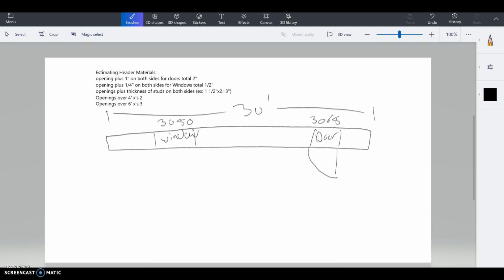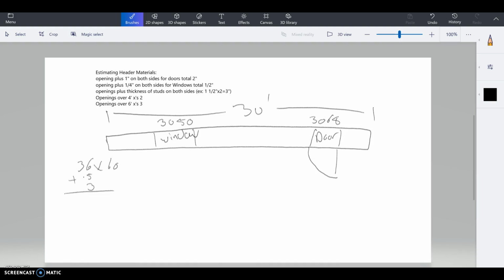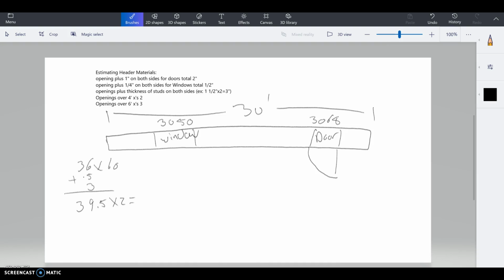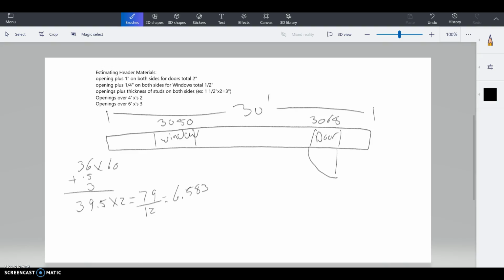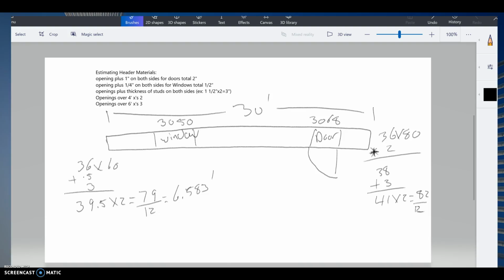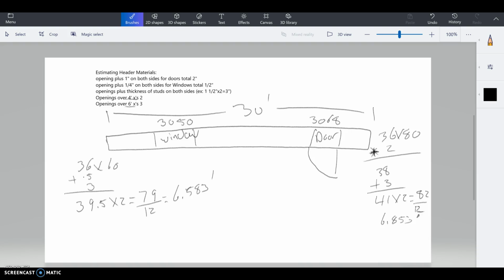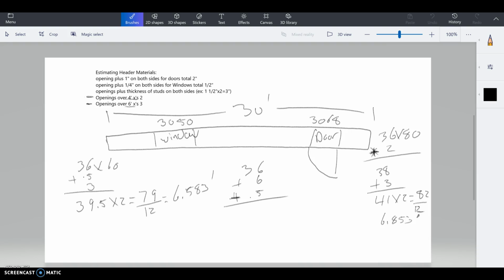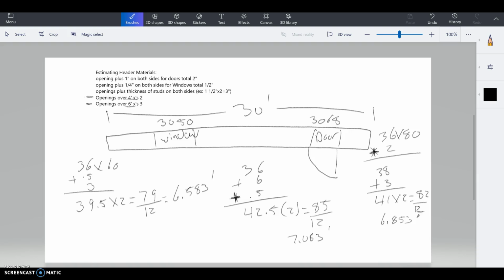Estimating Header Material